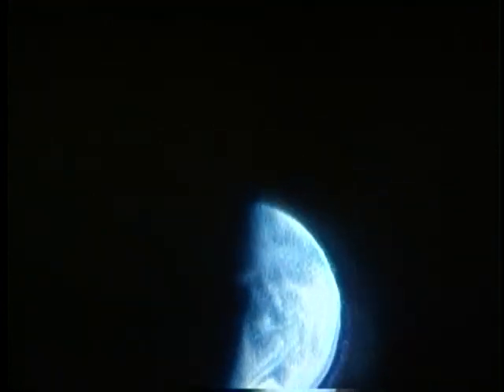Apollo 10 TV transmission - 173:27:17 GET - Interior, Earth & Moon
Television transmission from the Apollo 10 Command Module on the eighth day of the mission, beginning at 173h 27m 17s GET during the trans-Earth coast showing views of Earth, Moon and the spacecraft interior.